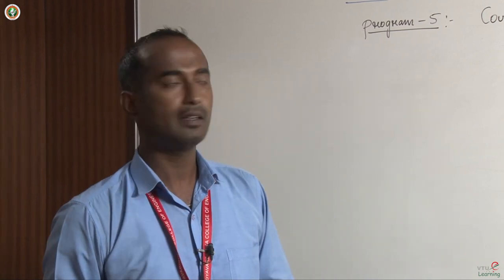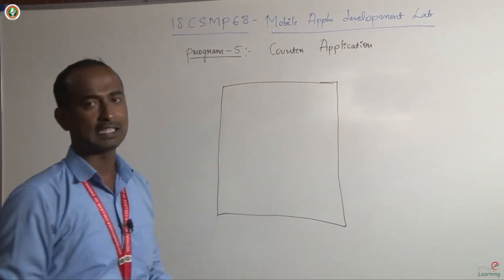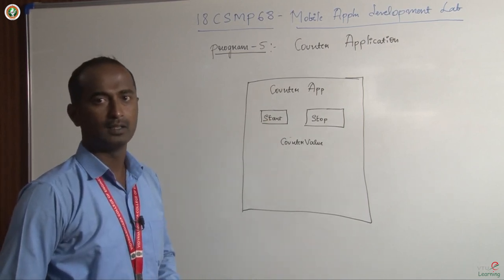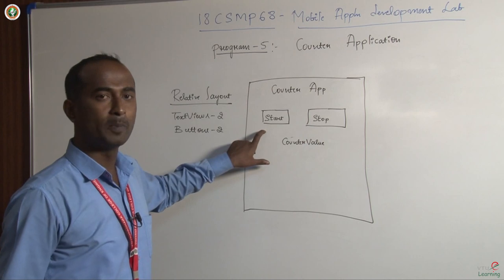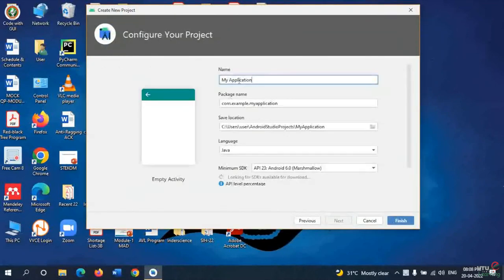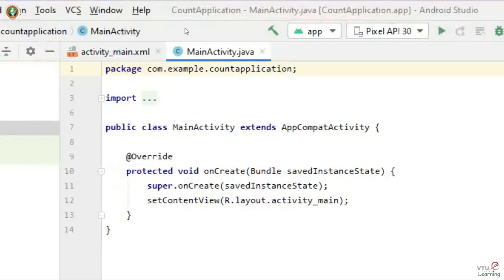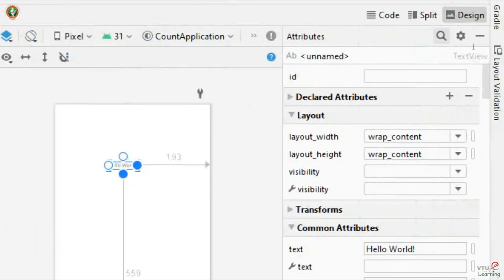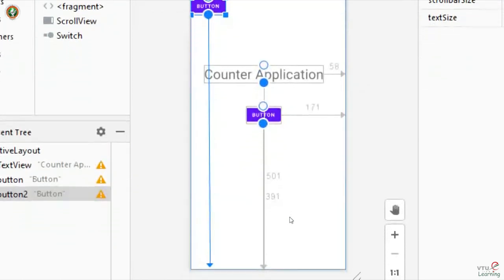Lab Program 5 - Counter Application